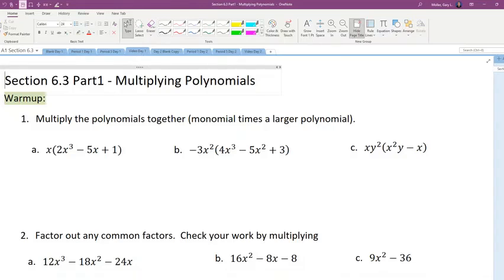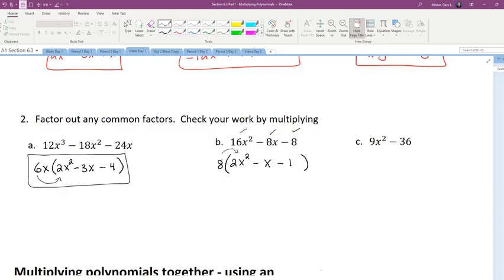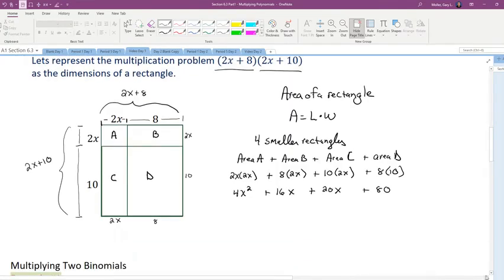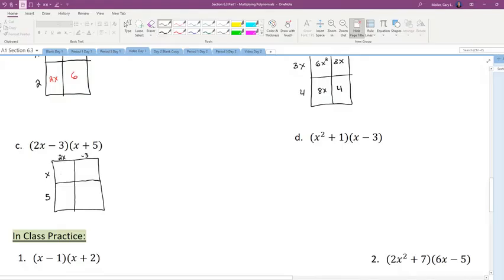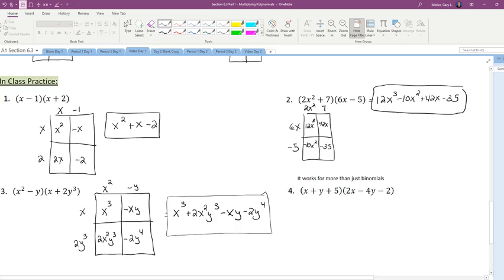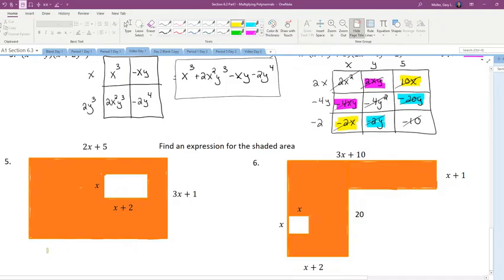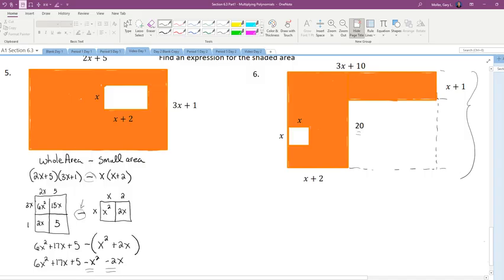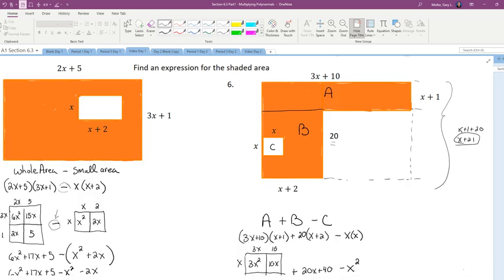A1 Section 6.3 Part1